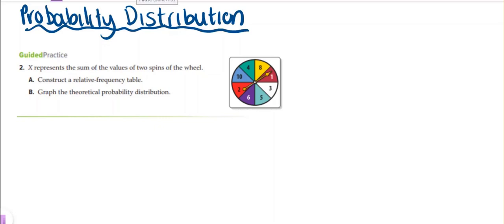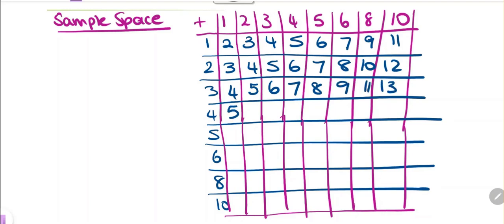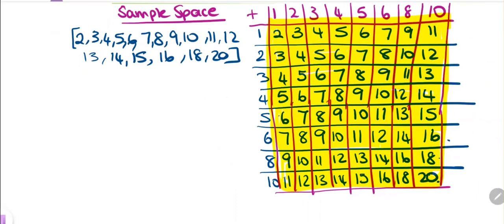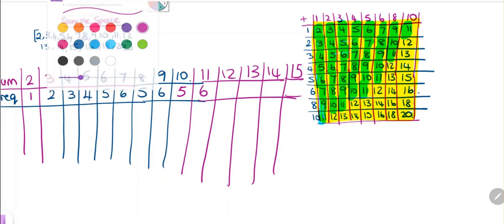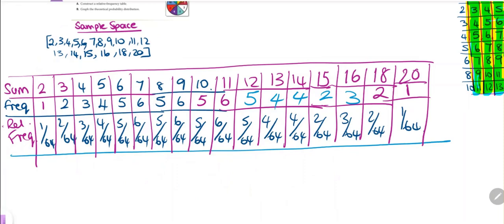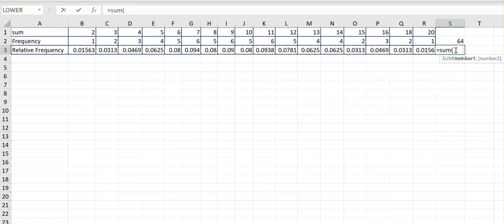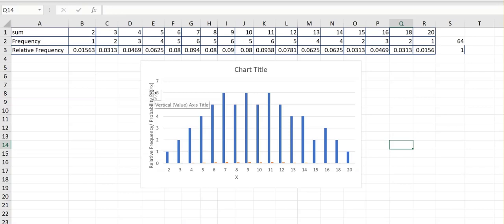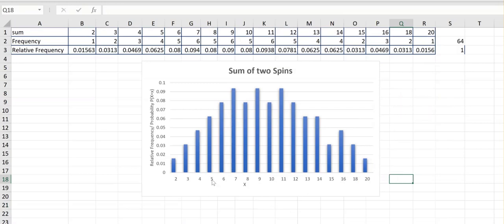Probability Distributions - Creating a Relative Frequency Table Graphing Probability Distributions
Creating a sample space diagram for an event of calculating the sum of two wheels.
Drawing a frequency distribution table / relative frequency table
Graphing the probability distribution using Excel